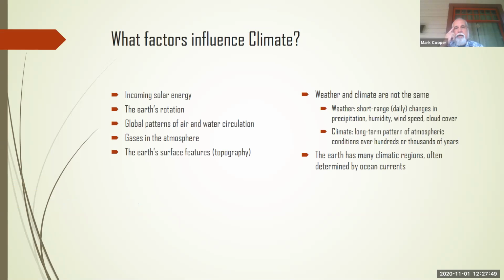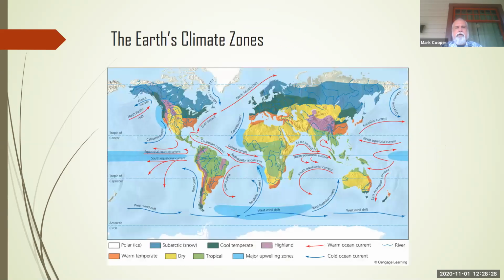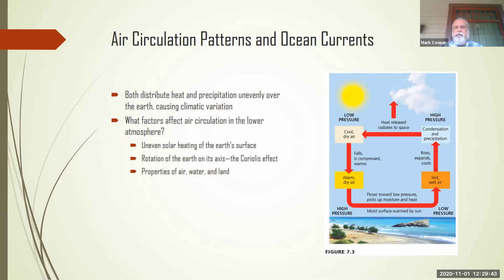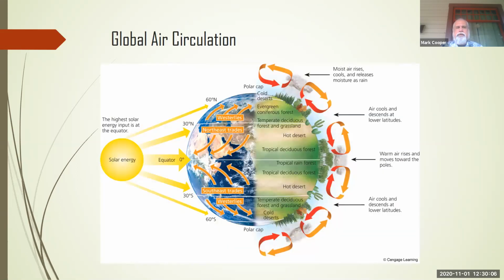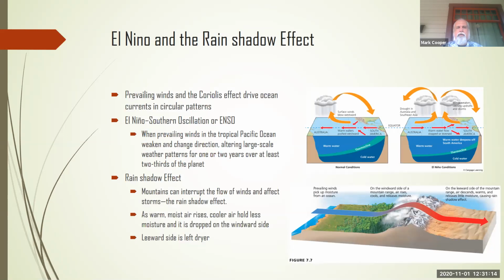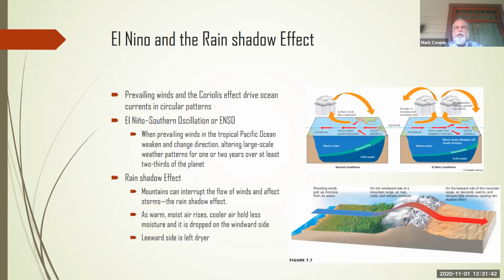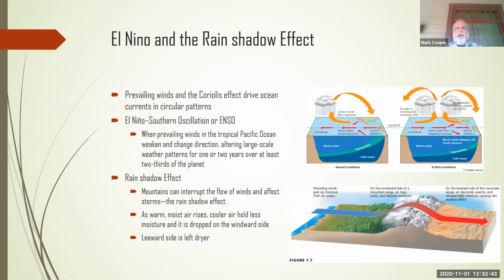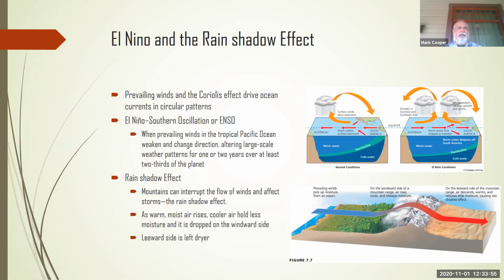GMT20201101 202729 Mark Coope 1920x1080